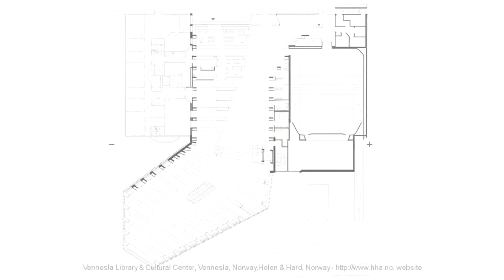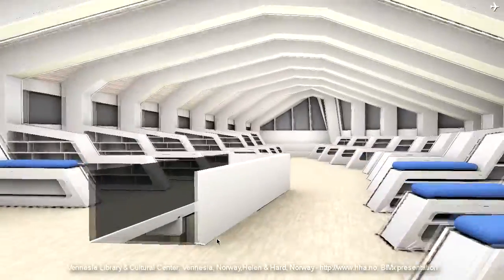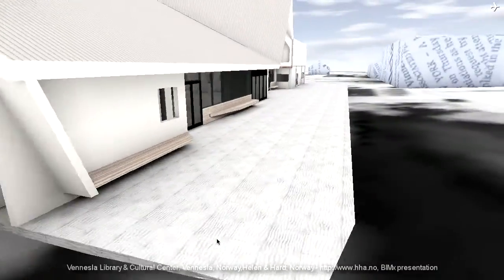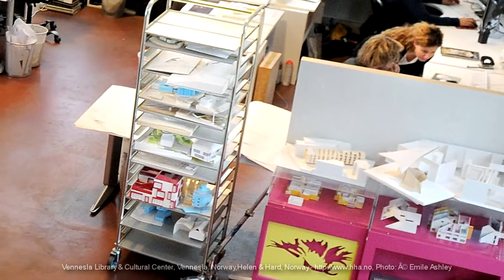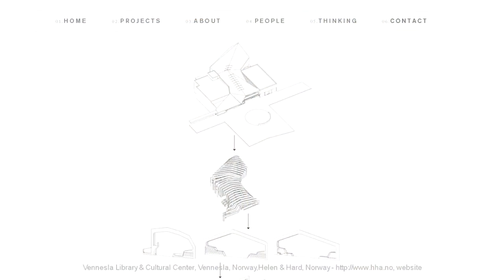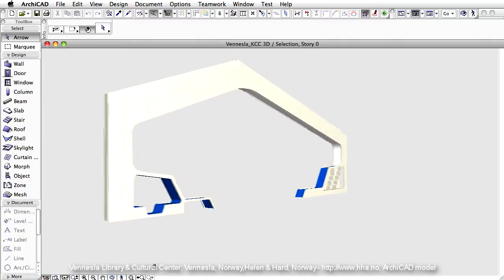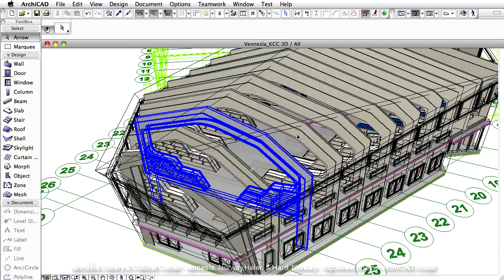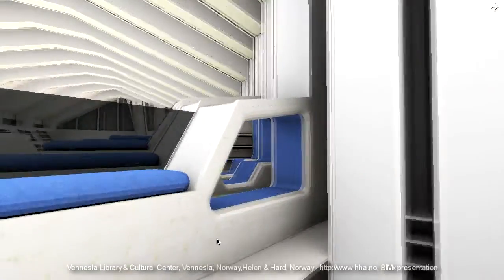Vennesla Library - Helen & Hard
The award-winning Vennesla Library and Cultural Center was designed by Norwegian architectural firm, Helen & Hard. Dag Strass, the veteran architect from the firm, talks about the project concept, the secret behind their success, their trademark use of wood, and their fame on the global architectural scene.